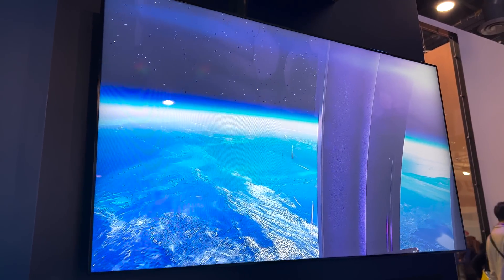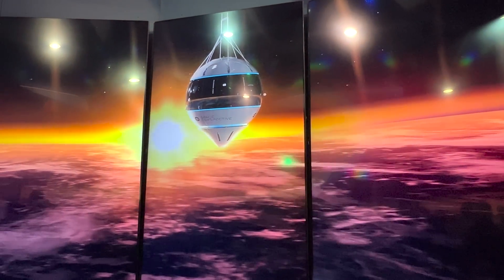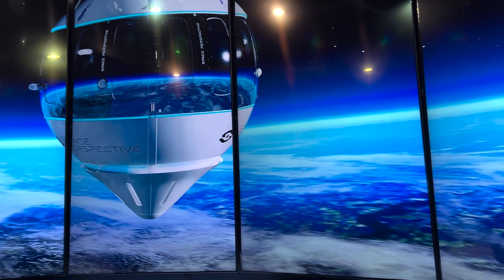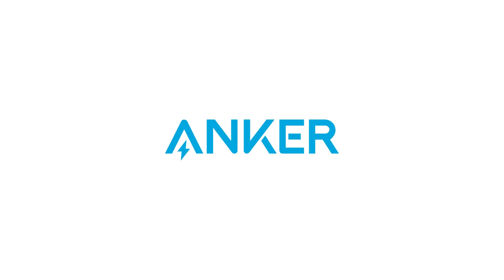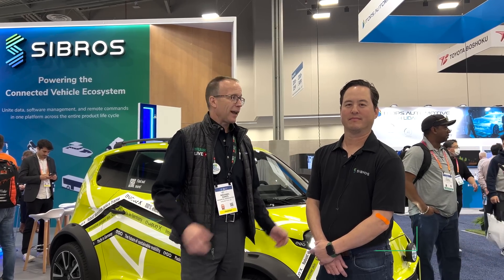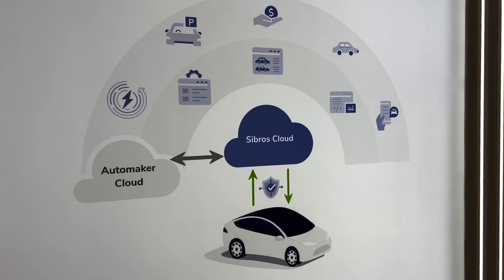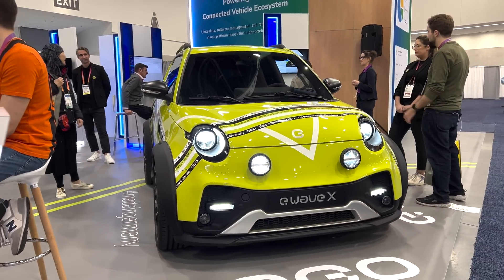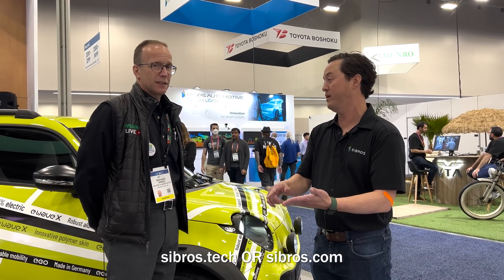How Software Will Take Us to New Heights | Siemens & Sibros at CES 2023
Mike Oakes visits software companies Siemens and Sibros on day 2 of CES 2023 to learn more about how their offerings are working to advance mobility on the road, under the sea, and even up in space.

0:00 Siemens
06:12 Sibros

We'd like to thank our partners at Anker for sponsoring this video!